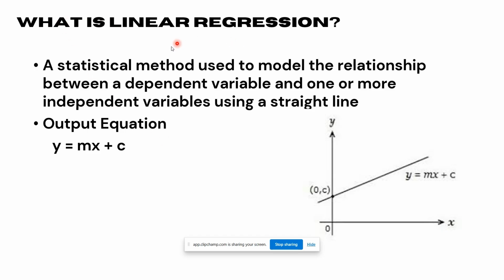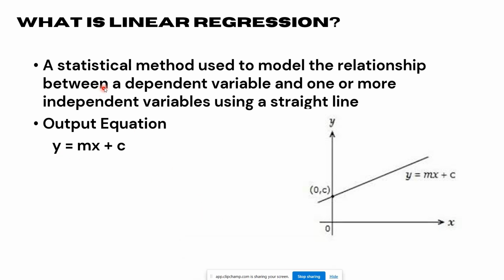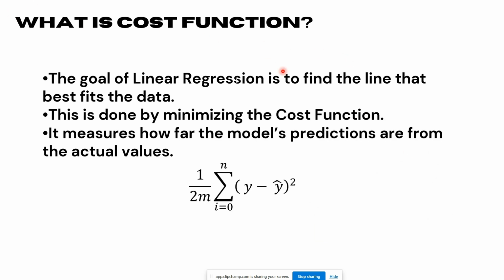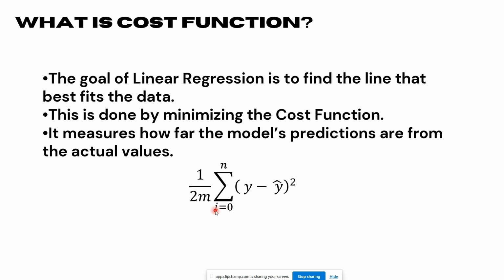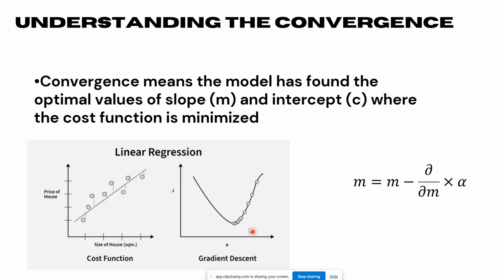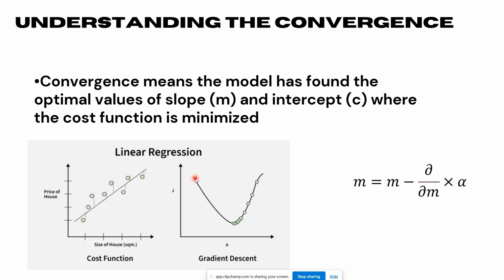Linear Regression Explained: How It Works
Hey everyone! 👋 In this video, we dive deep into the fundamentals of Linear Regression, a cornerstone algorithm in machine learning and data science. Whether you're a budding data scientist, an AI/ML enthusiast, or just curious about predictive modeling, this tutorial is for you!

* **What is Linear Regression?** Get a clear, concise definition of this powerful statistical model.
* **How Linear Regression Works:** We'll break down the core mechanics and intuition behind finding the "best fit line."
* **Simple Linear Regression Explained:** Understand the basics with straightforward examples, focusing on predicting one variable based on another.

Linear Regression is an essential concept for anyone looking to understand predictive analytics, build machine learning models, and interpret relationships in data. We'll explain the key ideas without getting lost in overly complex math, focusing on the practical understanding you need.

🚀 **Ready to take your first step into predictive modeling? Watch now!**